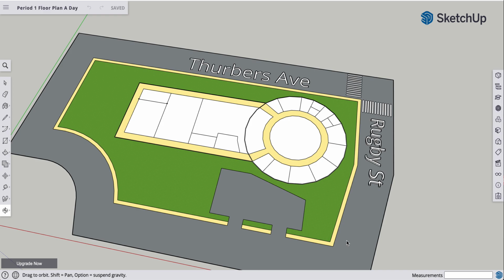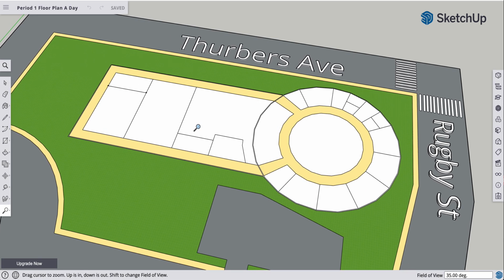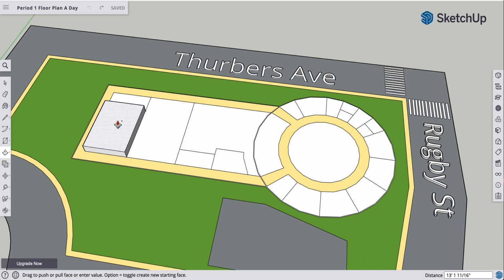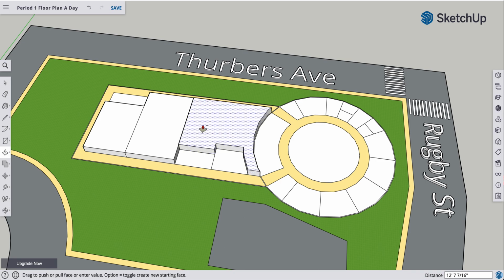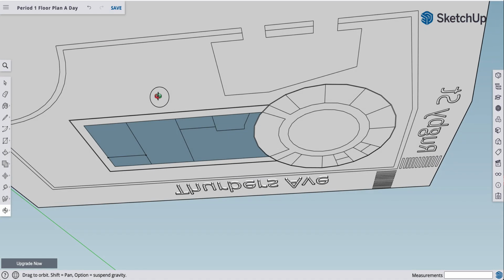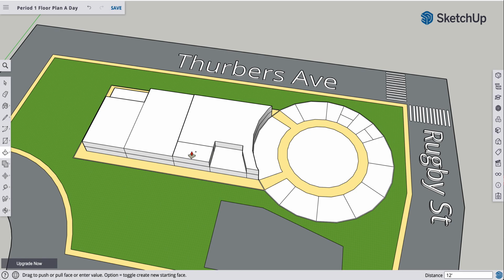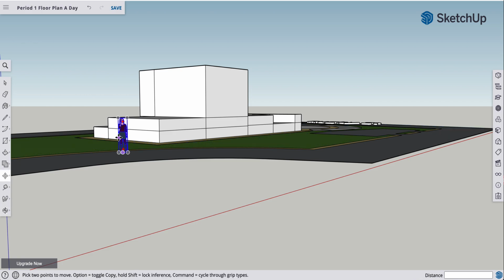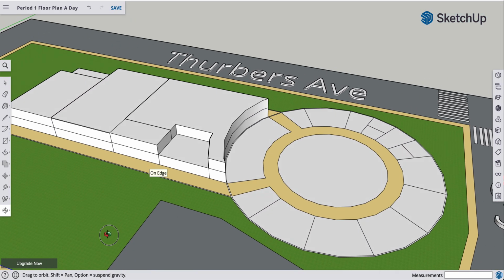How to use the Push/Pull Tool on Sketchup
This video shows you how to use the push/pull tool to create 3D buildings with multiple floors (This video is made for high school students working on Chromebooks)